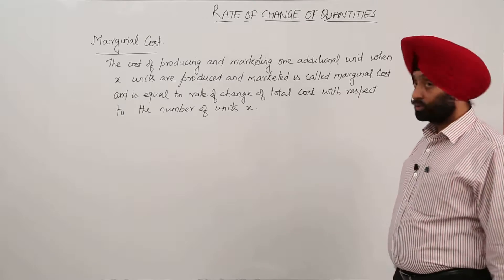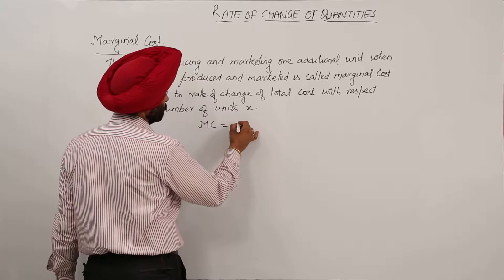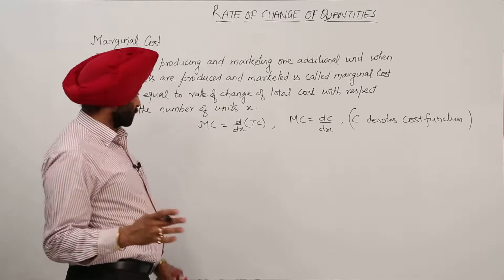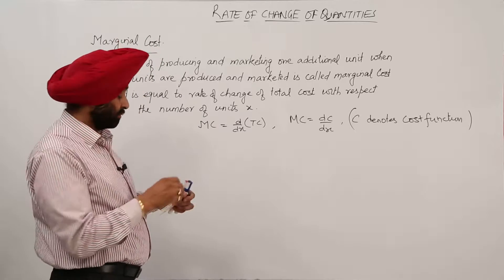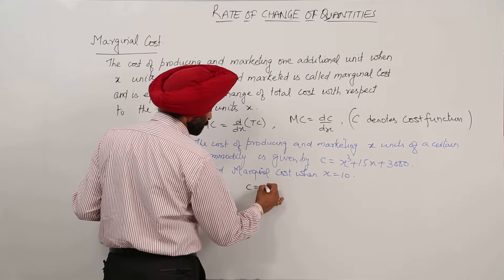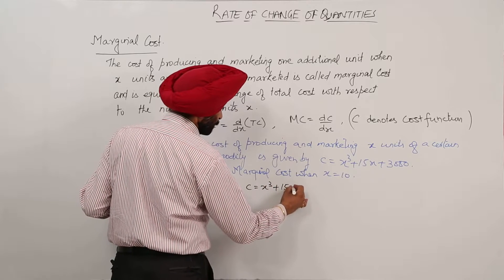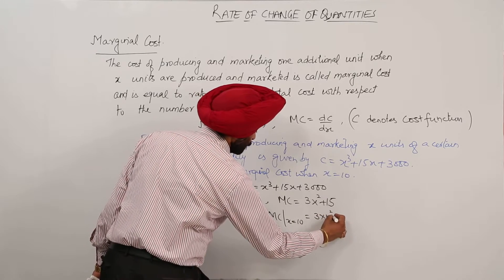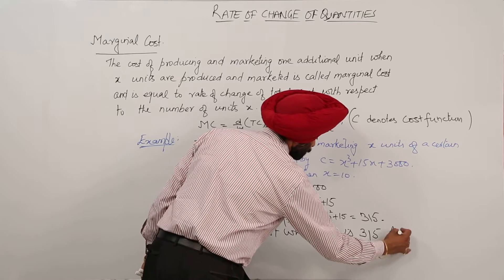Marginal Cost Rate of change of quantities l ICSE CLASS 11 MATH l Approximation l L12